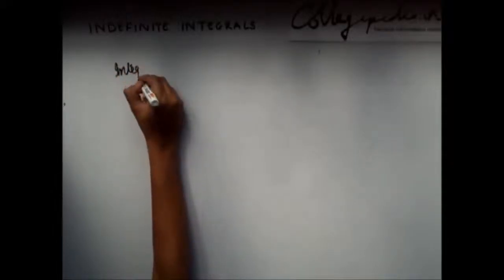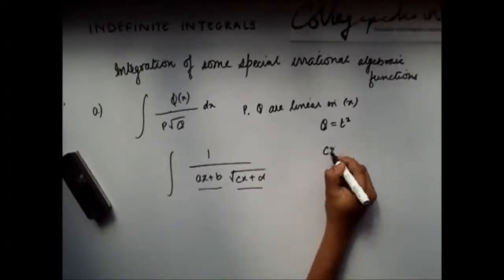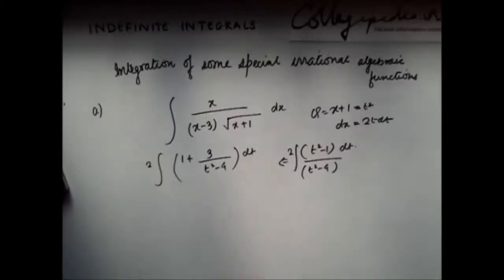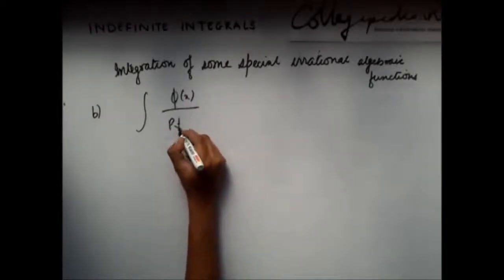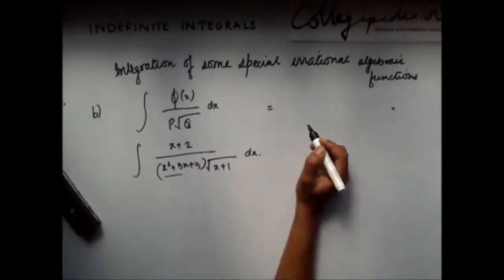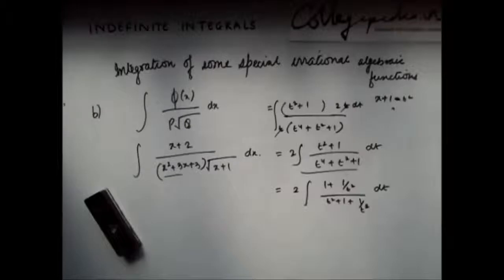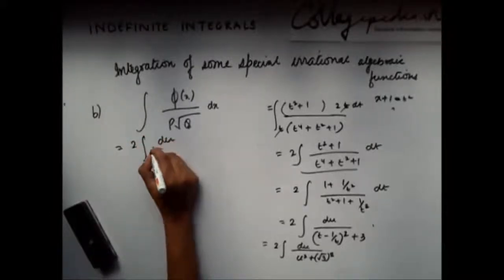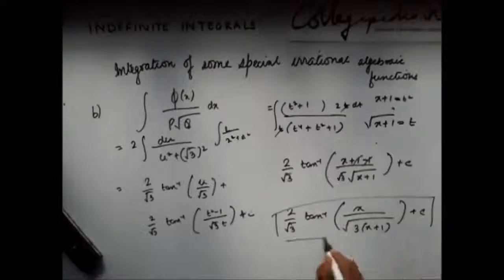Indefinite Integrals - Lecture 23 Maths IIT JEE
This is the lecture for  understanding Indefinite Integrals in Maths for preparing for  IIT JEE, BITS and other engineering exams. The lectures are taught by IITians themselves to help the aspirants. Collegepedia.in is uploading these lectures to help students learn in a better way. Visit collegepedia.in . We are on facebook and twitter as well.